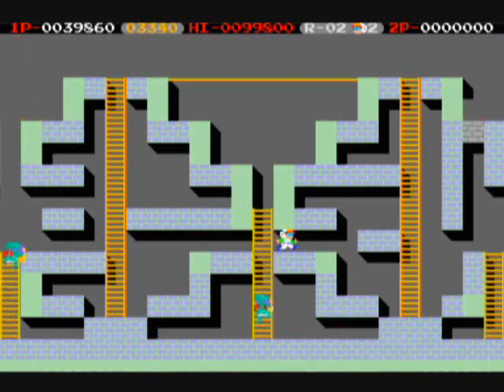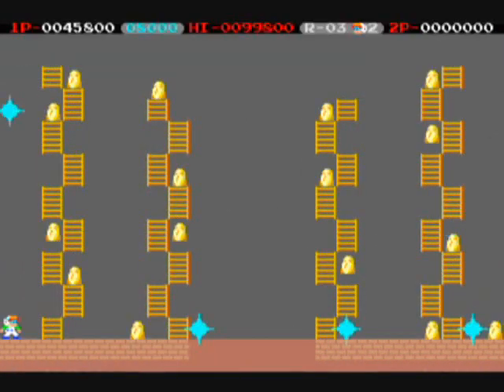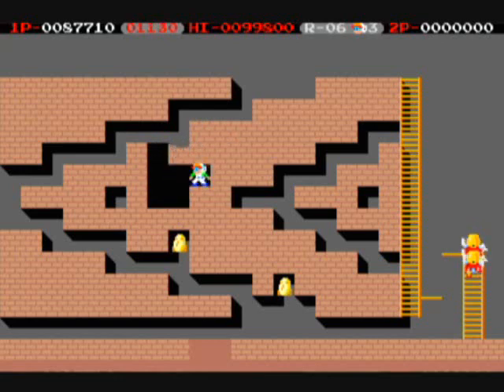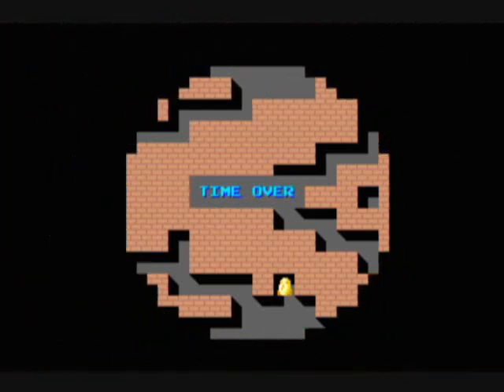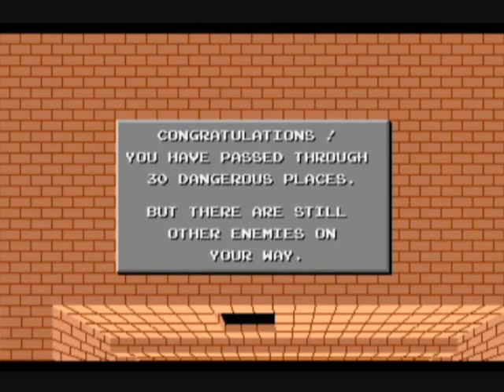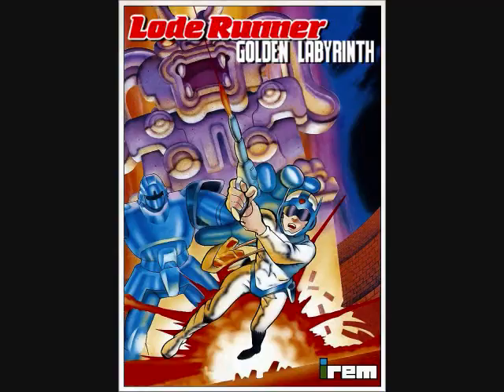Lode Runner :The Golden Labyrinth, 1985 Irem/Broderbund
Another arcade release in the LODE RUNNER franchise, this is very similar to the others-- same look, controls, basics, and feel as LODE RUNNER 1 and 2.  Some new enemies, and kind of new cut scenes as you advance to the next set of 3 rounds.  The gist is that you are an explorer trying to capture all the gold on each stage before the timer runs out, as monsters attempt to end your exploring days permanently.  To dissuade them in their efforts-- or to excavate in general-- you can dig a hole to your left or right (thanks to SPACE PANIC for this game mechanic), and they will fall in and escape after a few seconds unless the hole fills in on them.. in which case they regenerate somewhere at the top of the screen.  Ladders are very present in this game, but seemingly not enough!  You will quite often need to plan ahead ways to dig yourself through the floor without trapping yourself.  If you can't get out the game will dock you a life.  Beating the round faster will net you extra points with not only more time left, but if the meter is yellow or blue you will get either 2X the timer bonus or 3X the timer bonus!  Another nice way to score is to fall on the enemy heads-- this does not kill you-- over and over for extra points!  The game allows this "farm system" by the funky way the enemies climb ladders at times.  If you can work this system, do it till the timer is about out, since point intervals are the only way to earn extra lives.  30 rounds of mind-numbing puzzles await your pleasure in this 3rd arcade release in the storied LODE RUNNER series.  Hope you have a fantastic Memorial Day Weekend, everyone!  I will entertain one last request and then return to my 20 From 1988 series for a while (maybe throw in a surprise at some point).  Take care! (Suggested by Nathan Williams)